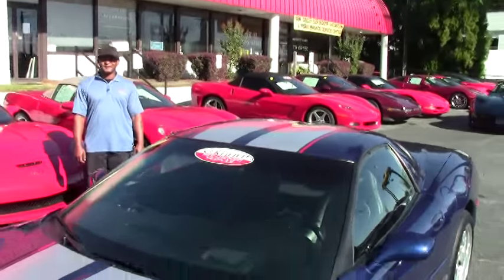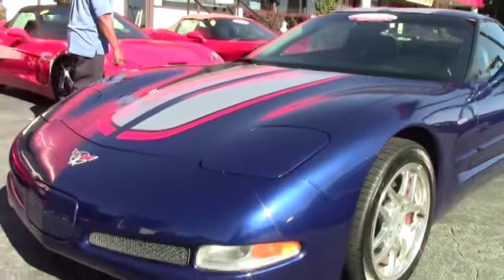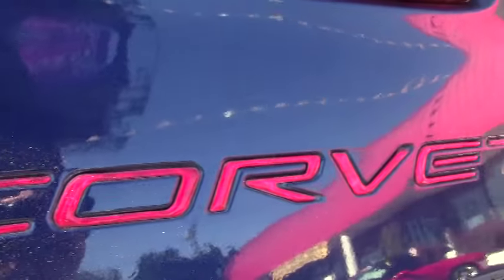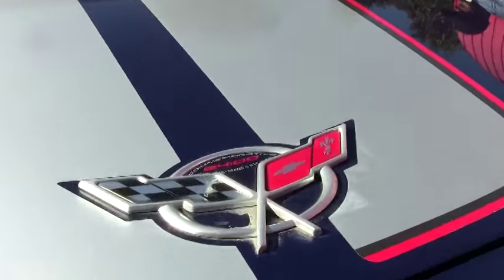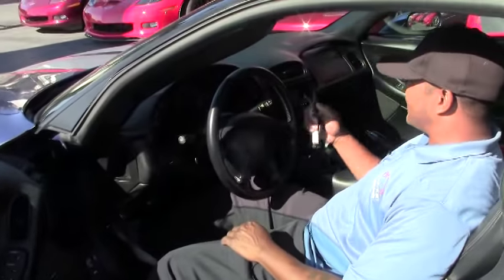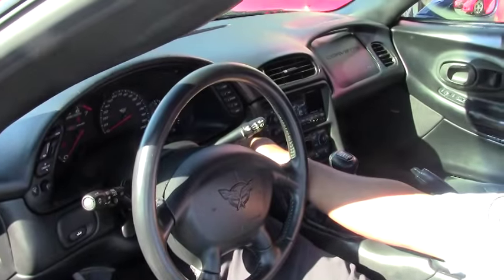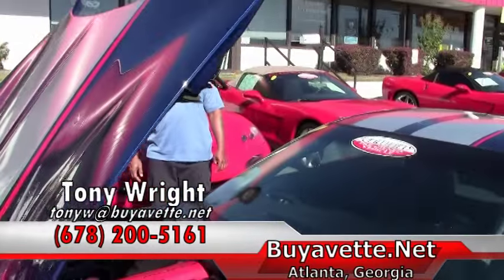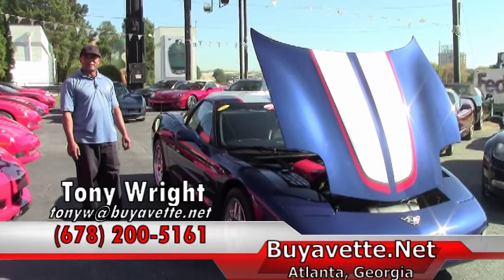2004 Corvette Commemorative Edition Z06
2004 Corvette Commemorative Edition Z06 For Sale

Lemans Blue exterior, Black interior.

405hp LS6 engine, 6 speed manual transmission, posi rear-end.

CURRENTLY GETTING FULL SERVICE TO BE CERTIFIED, COMING SOON TO OUR INVENTORY!

Coming with a clean Carfax and just 24,990 miles, this 2004 Corvette Commemorative Edition Z06 is in nice condition. This car's paint is vg, with a great shine. Factory Commemorative Edition Z06-specific polished wheels are good-vg, with name brand tires showing an average of 4/32nds tread depth remaining in the front, and an average of 9/32nds remaining in the rear. The interior of this 2004 Corvette Commemorative Edition Z06 shows vg factory leather seats, and vg-exc steering wheel and door panels. Additions to this car include floor mats with Commemorative Edition embroidery, mesh fender vent grilles, Red rear bumper fill-ins, and a polished exhaust filler plate with Z06 logo. This car features a corrosion-free subframe, has been fully serviced, and all instrument gauges, lights, turn signals, brakes, engine, transmission and rear-end are all in good operating condition. Please do not assume that this is an average condition Corvette, as Buyavette specializes in "hand-picked Corvettes" that are loaded with expensive factory options. All of our Certified Corvettes are way above average condition for the miles. In addition, they are all fully serviced. Consider that sellers rarely spend money getting full service before offering their car for sale. Dealers typically only wash the car before offering it for sale. We however adhere to strict quality control standards when purchasing, as well as inspections and service. All Certified Corvettes are fully serviced and ready to enjoy. We can't seem to keep Commemorative Edition Z06s in stock, call us before this one's sold too! 25K Miles.